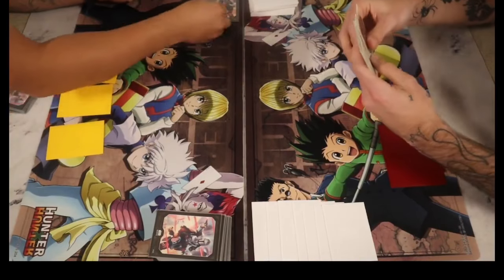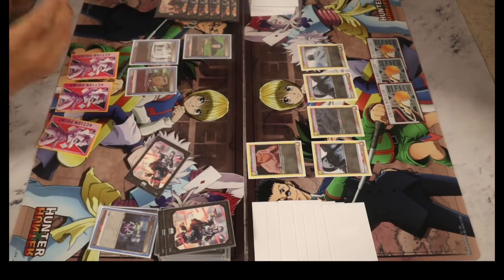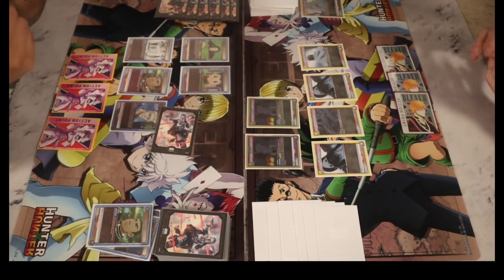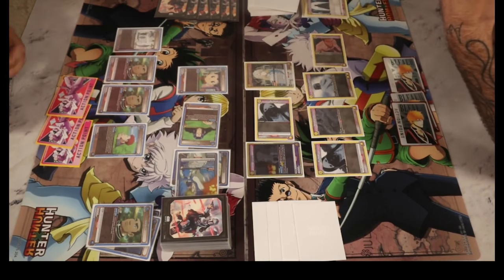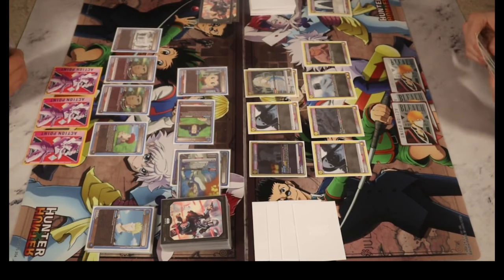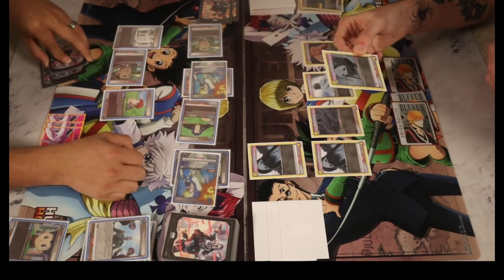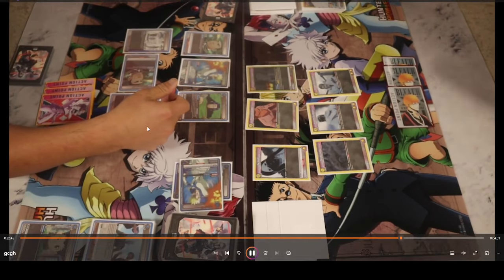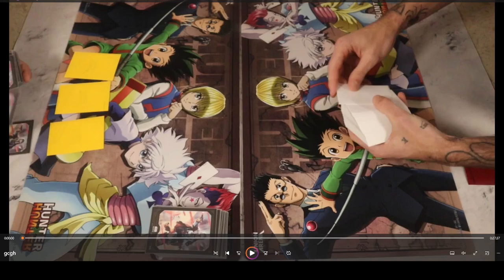Union Arena Gameplay - Locals Tournament - Blue HxH Bomber VS Yellow Bleach As Nodt/Jugram (English)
Amazing match here blue gon hxh vs yellow bleach as nodt with some jugram to spice the deck

Unfortunately I believe the game could've went either way as both decks have enough strats and removal to deal with each other!